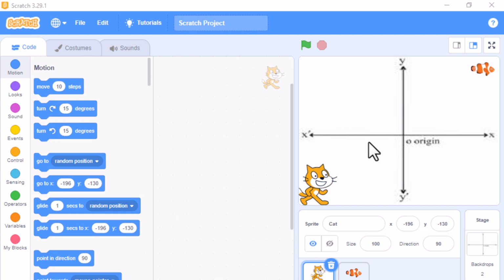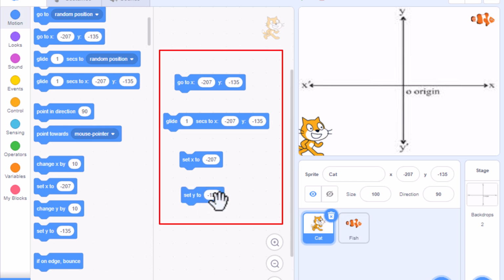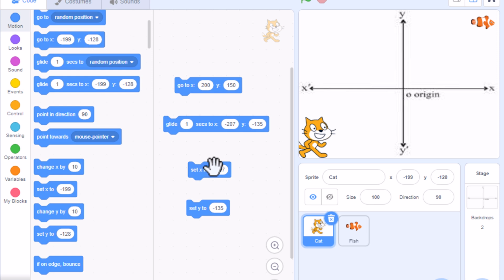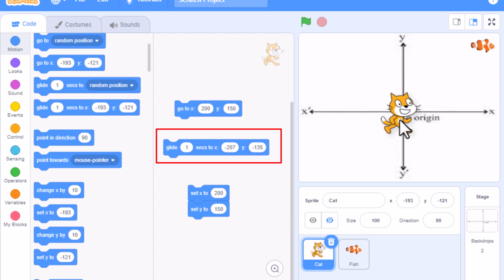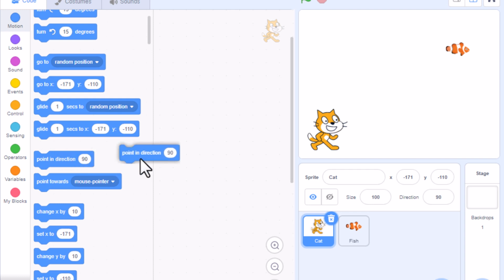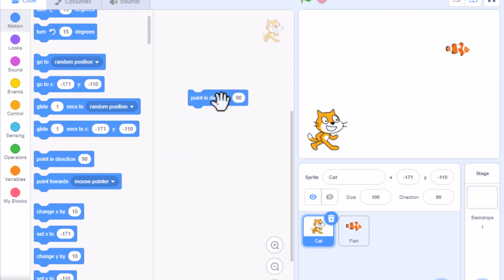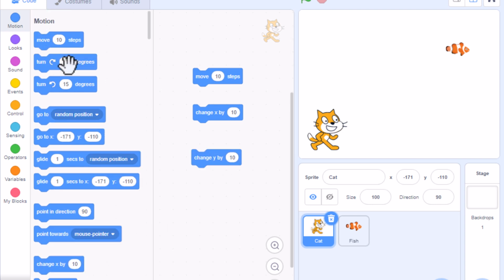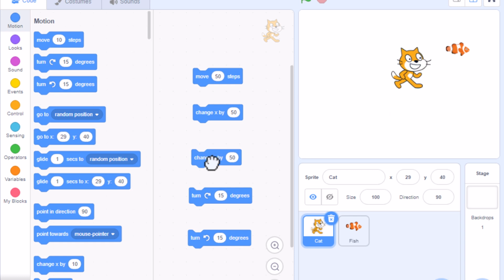motion in scratch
This tutorial shows how to use costumes in scratch to make it look like your character is walking
 both LEFT and RIGHT.
scratch motion in scratch